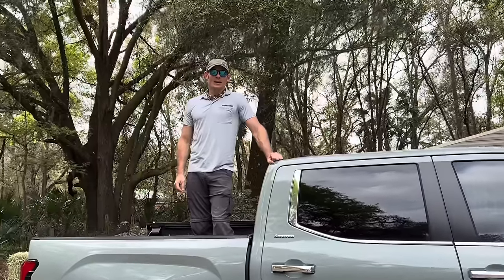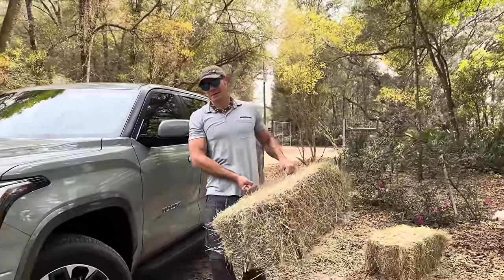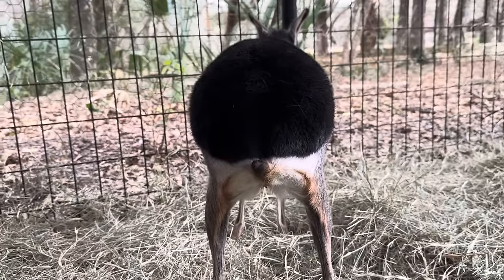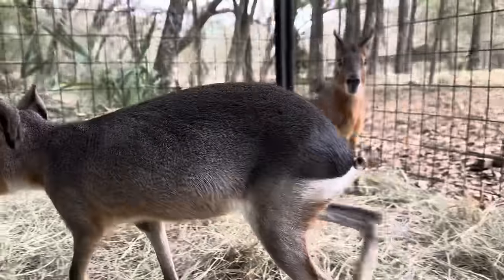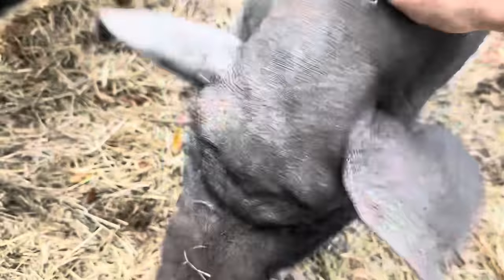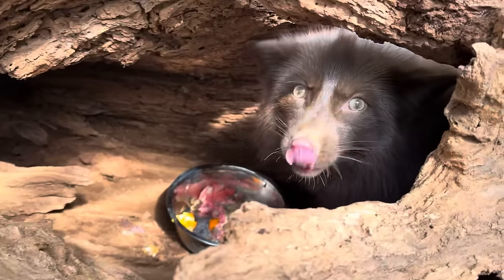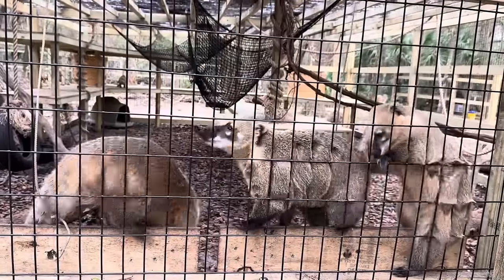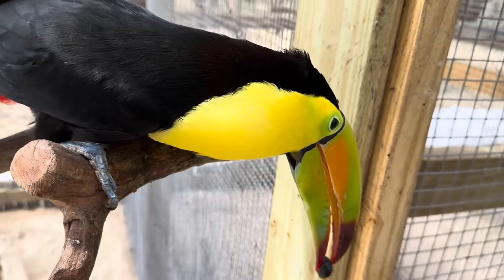New strange animal! Cavy and sanctuary vlog!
A very strange new animal joins the sanctuary today, a pair of Patagonian cavy!! These weird little rodents look like a cross between a deer and a rabbit! I also got a new truck, and sanctuary vlog feeding and cleaning everyone!